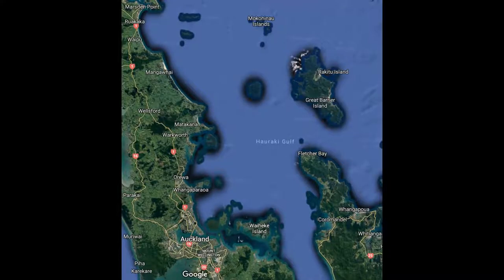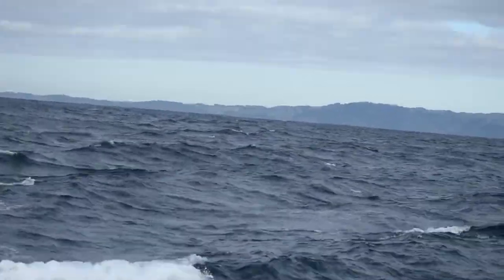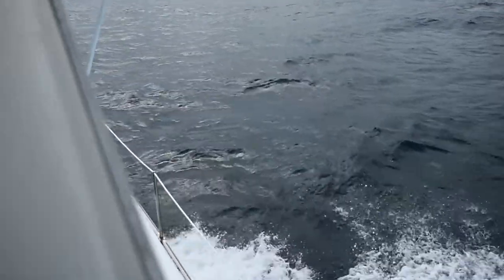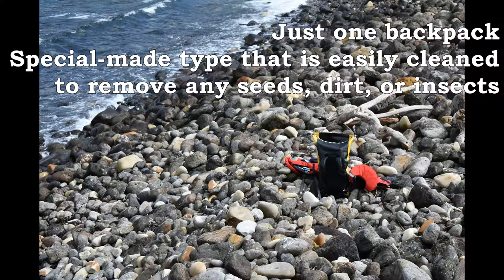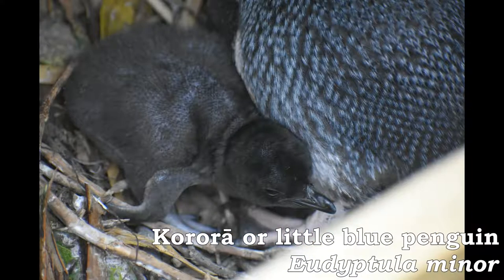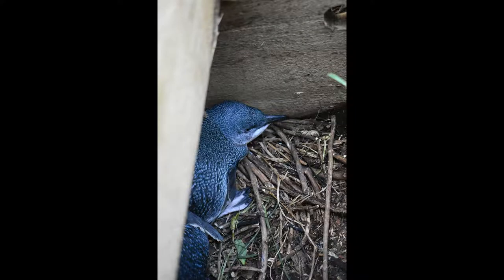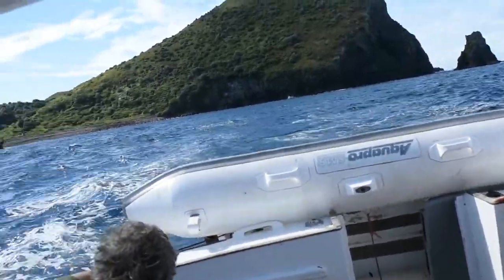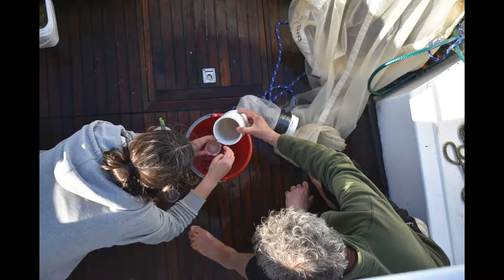Found Us Some Penguins!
Today we checked the nest boxes and added some new camera traps on Pokohinu, in the Mokohinau Islands, north of Auckland, New Zealand. Hear all about the trip, the birds, and what we were doing!

Follow my outreach Twitter @intyrely_eco